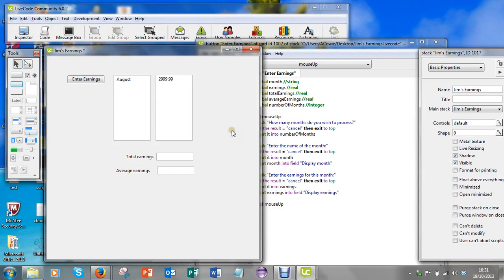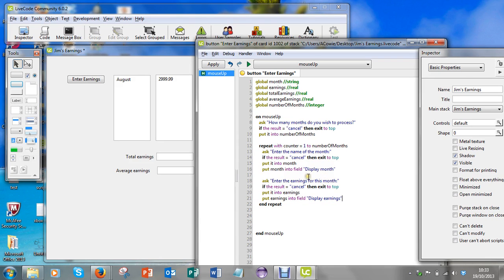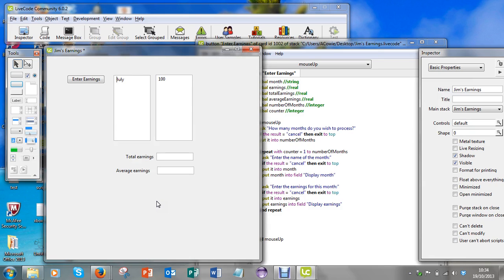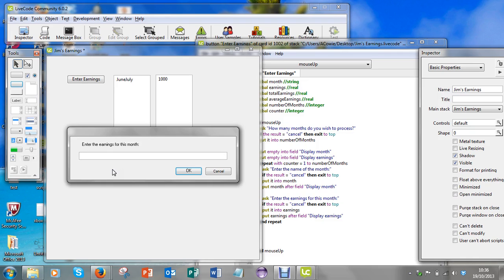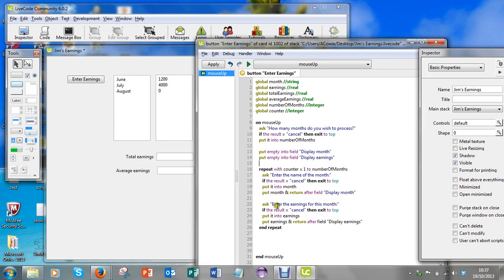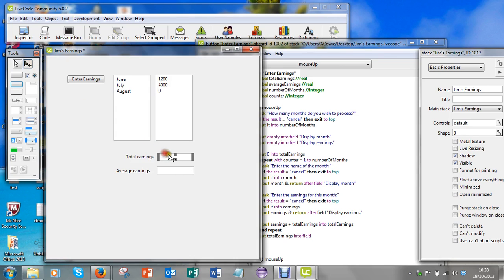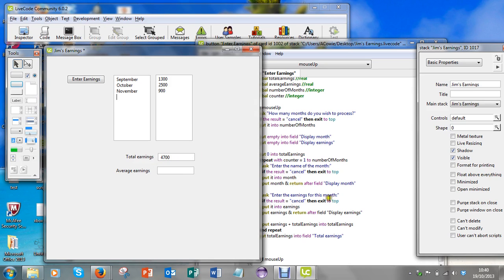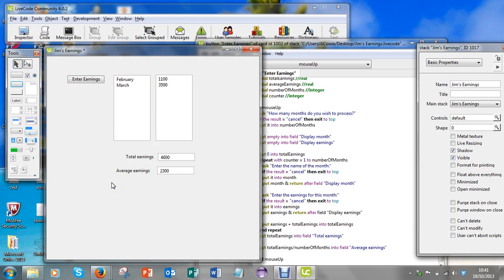Jim's Earning's Part 2